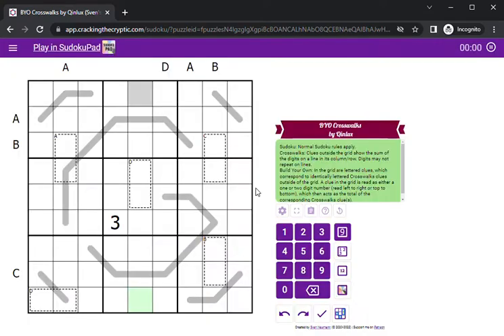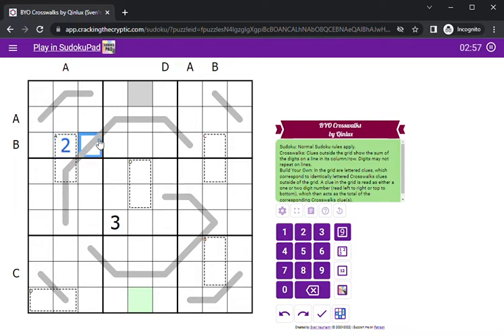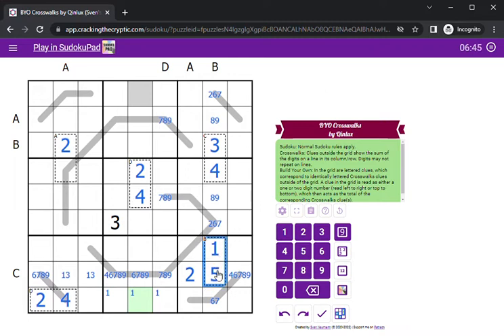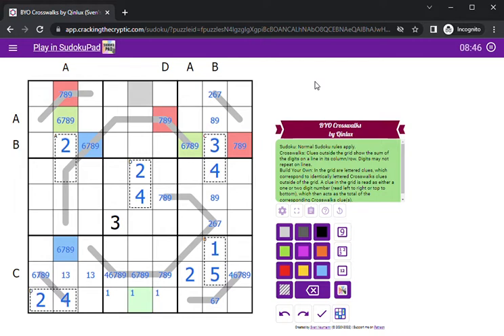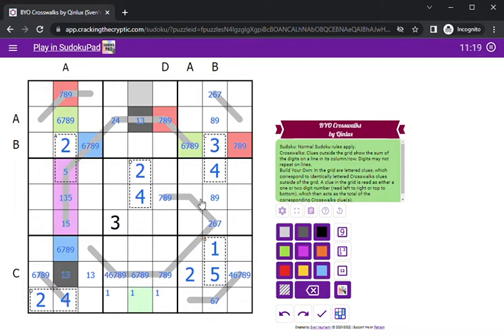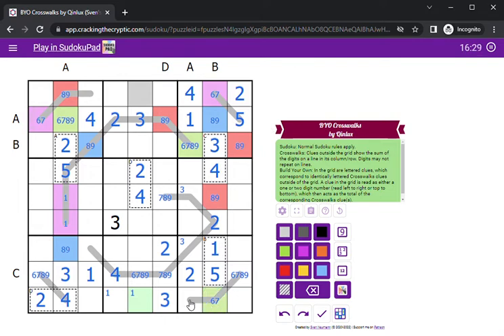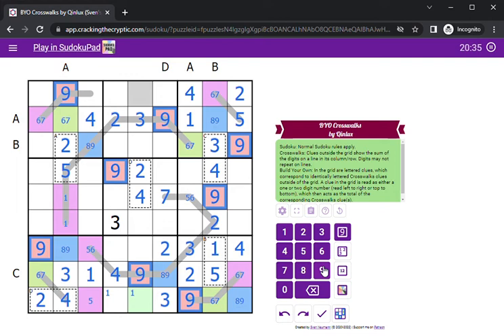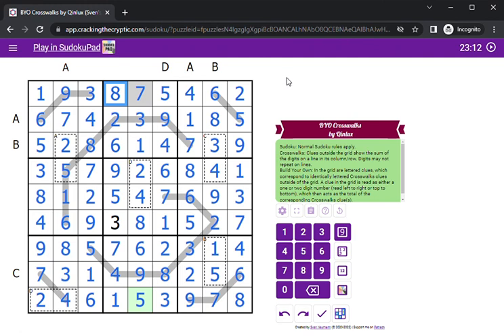Solution Walkthrough for BYO Crosswalks by Qinlux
The puzzle hunt has 8 more excellent puzzles and is well worth the $2 subscription.